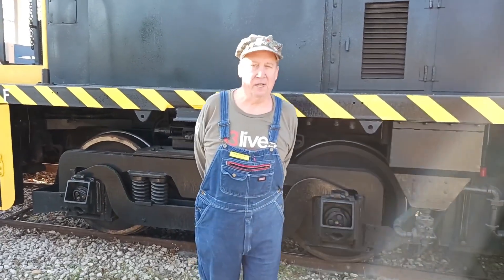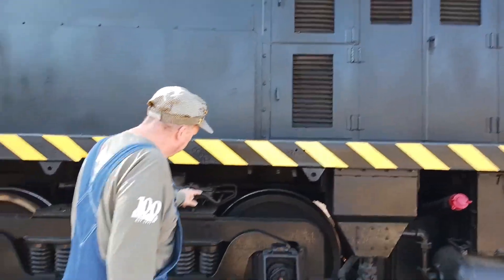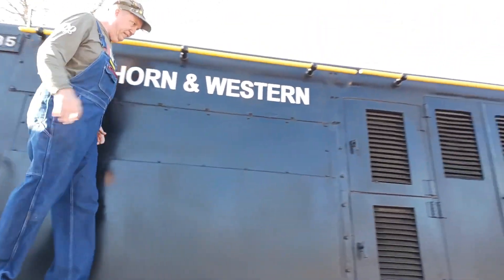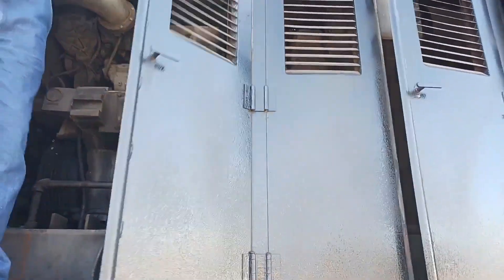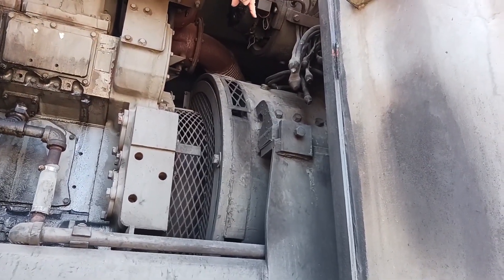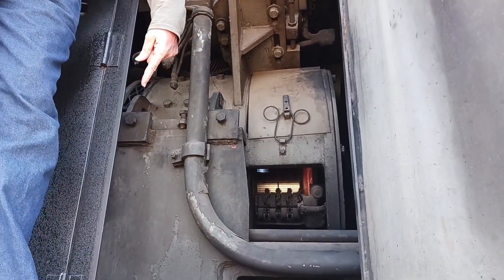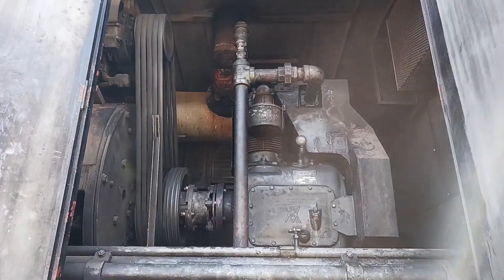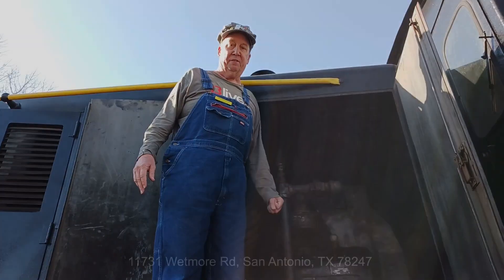how diesel electric locomotive works RS-4-TC-1A 4035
baldwin rs-4-tc-a1 4035 look at internal components